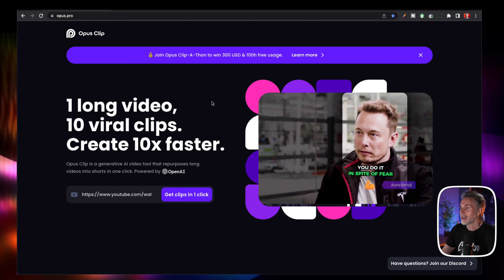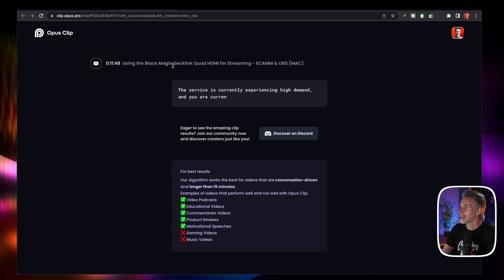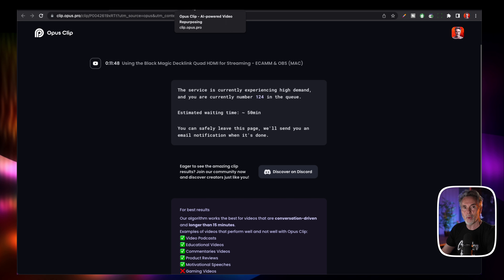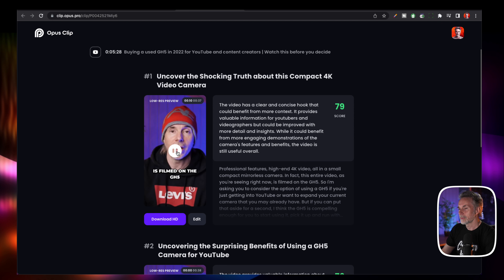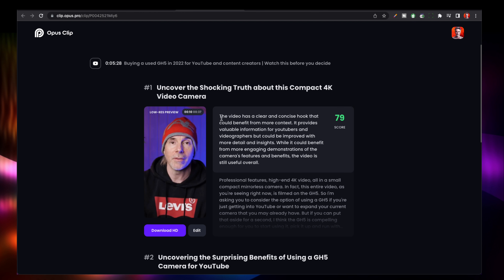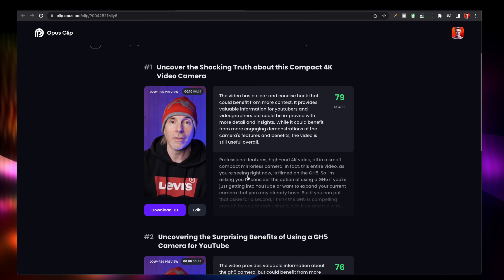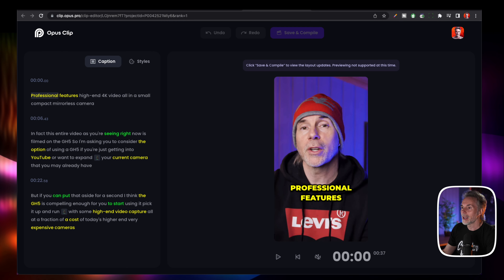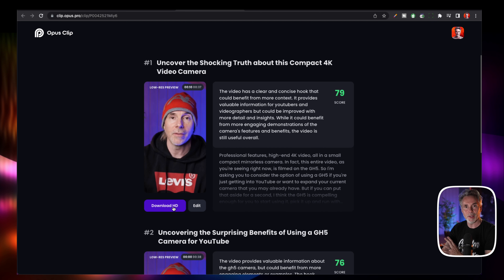Create multiple viral short clips using AI | OPUS Clip walkthrough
In this video, I take a quick look at OPUS Clip AI, a revolutionary editing tool that uses artificial intelligence to create viral short videos from long-form content you already have. The video editing process is now faster and easier than ever. OPUS Clip AI's advanced algorithms and user-friendly interface enable you to quickly create multiple short videos with a single click.

00:00 - Intro
00:18 - Opus.Pro Website
00:29 - Upload your clip
00:49 - Let the magic happen!
01:22 - Created short clip examples
02:10 - Viral Score & Video Summary
02:56 - Editing Features?
04:03 - Closing Thoughts